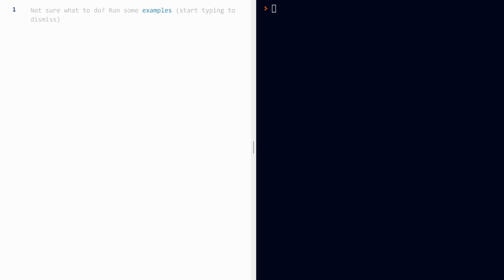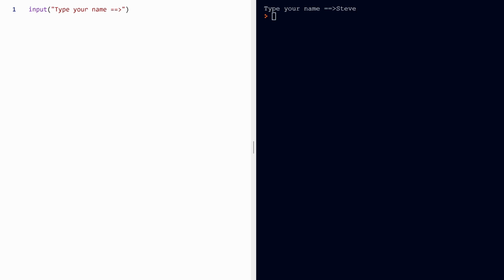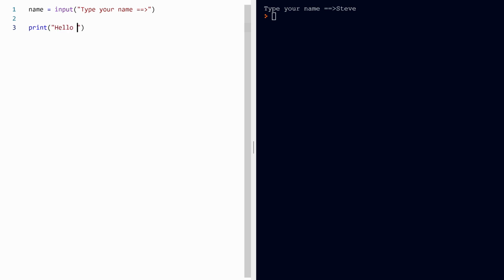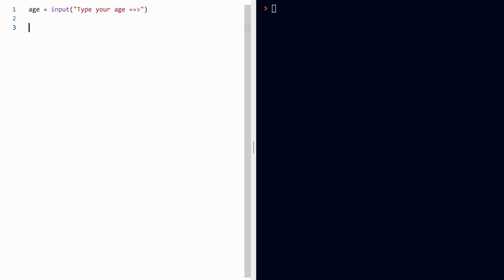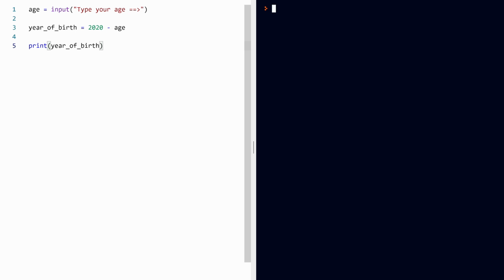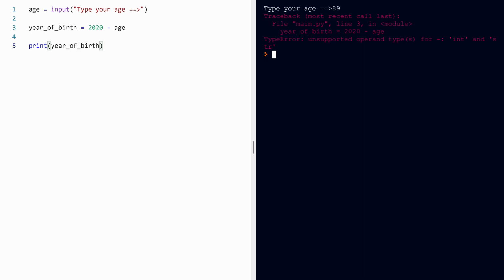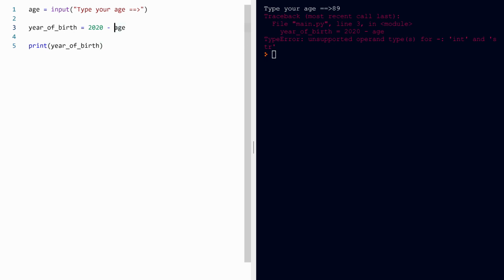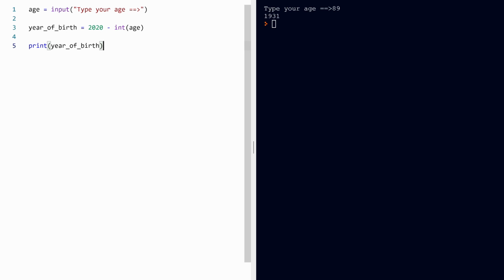Python basics - User input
In this video I show you how to incorporate user input into your Python programs.